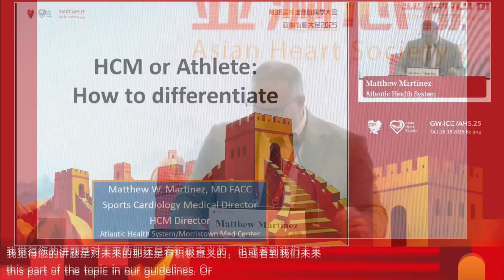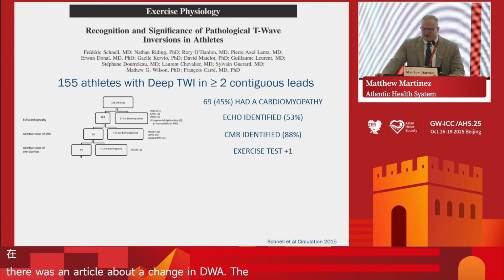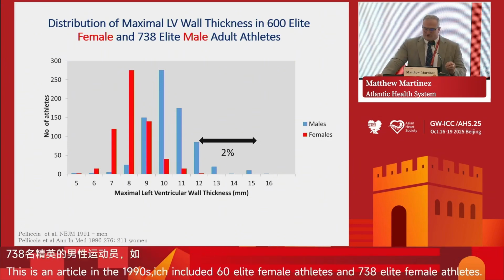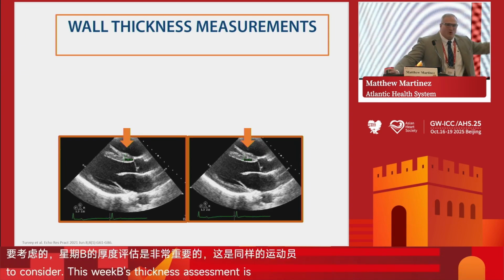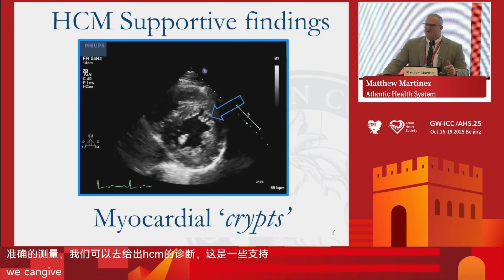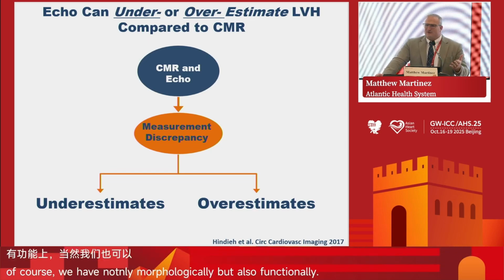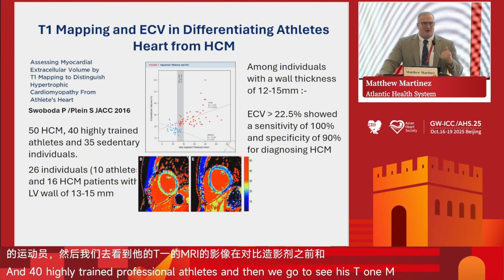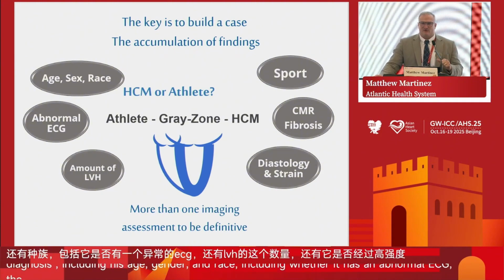HCM vs. Athletic Heart – How to Differentiate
Presented by Dr. Matthew Martinez from Atlantic Health System. A video recorded at GW-ICC/AHS 2025. The video content has been made available for informational and educational purposes only and is aimed at a professional audience.